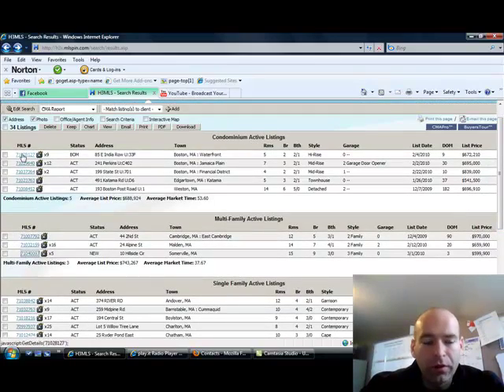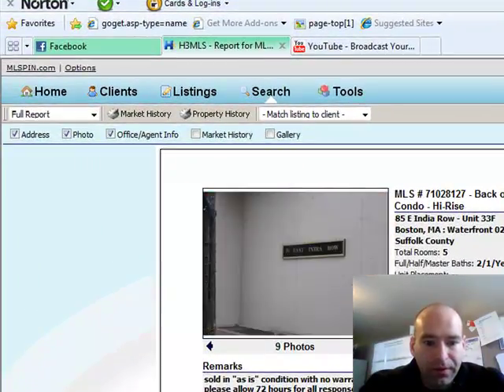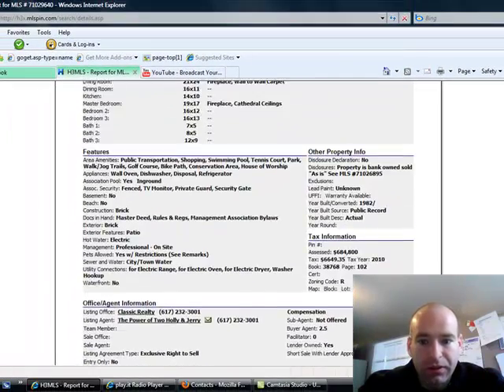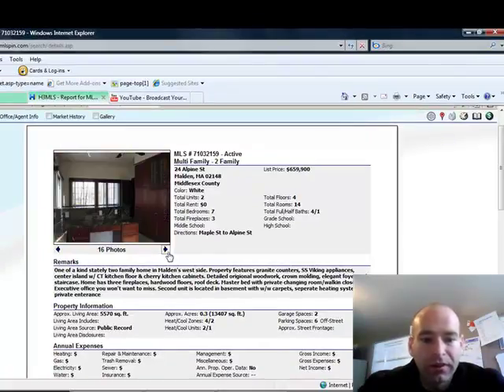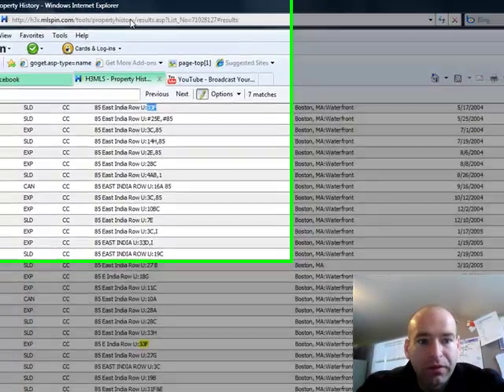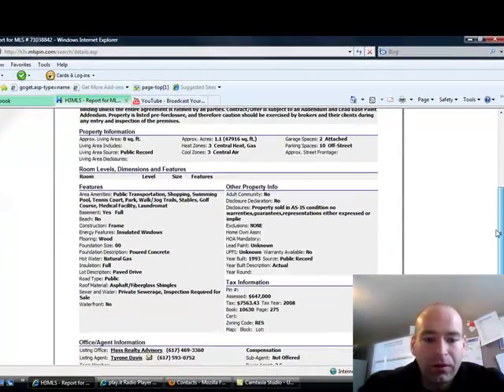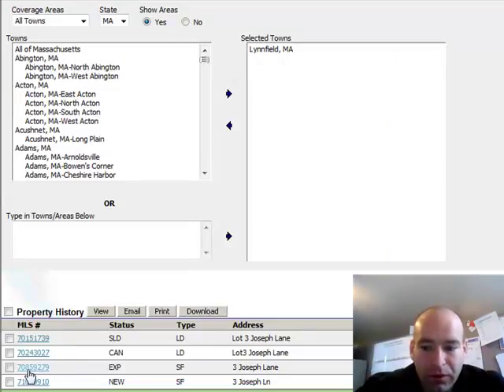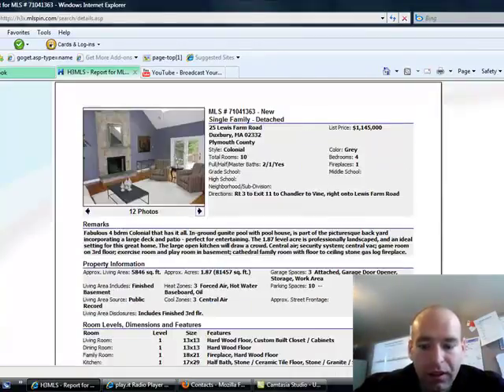3/1-3/5 High End Bank Owned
Take a look at these homes that were once values at close to $1,000,000 or more.  They are now bank owned and be bought at a substantial discount!